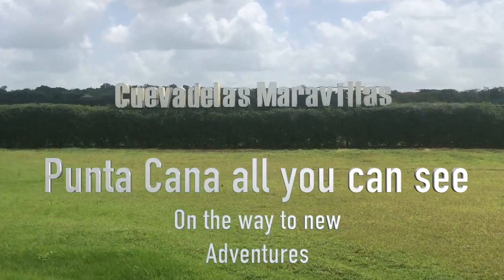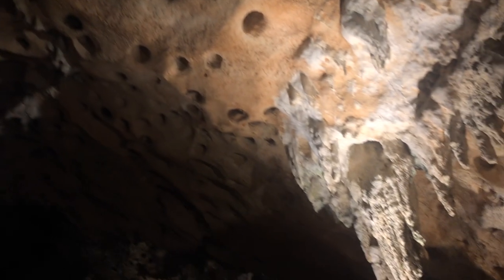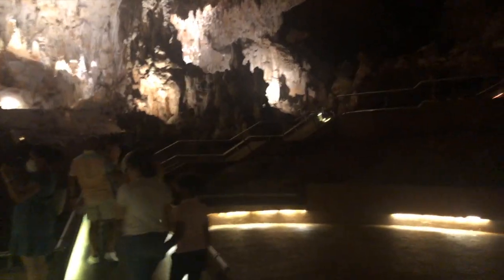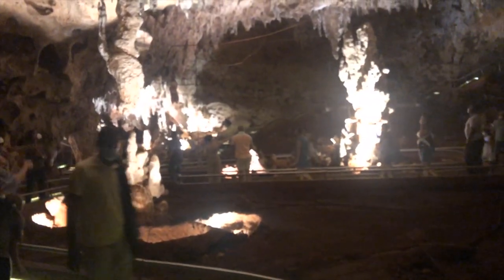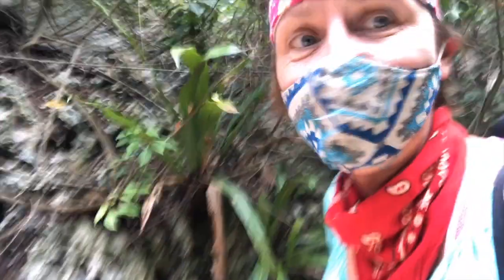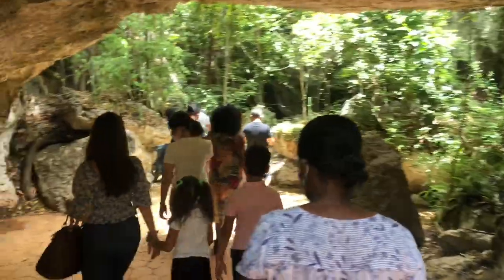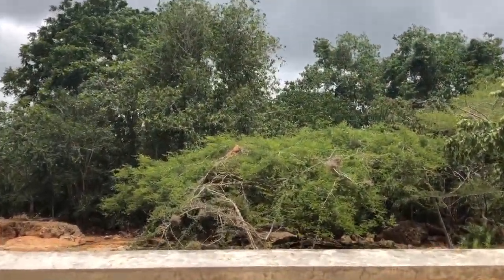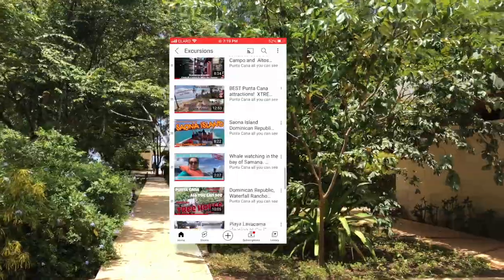Cave with Tarantula! Las Cuevas Maravillas in the Dominican Republic! Taino Cave worth visiting!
Cuevas Las Maravillas
Visiting a Cave are always an adventure, but meeting a Tarantula was extra special.
The Cuevas (Caves) Las Maravillas are between La Romana and San Pedro de Marcoris.
You can drive there directly from the highway. Very convenient!The ticket is 300 Dominican Peso ( July 2021) and the money is well spend!
Light system, walking path and Guide! The Cave system is huge and the part you visit has pictographs from the Tainos.
It’s full of Stalagmites and stalactites, a little water hole and the Spectacular Cacata the came to visit :-)
The whole tour was aprox. An hour, for both Caves and the Iguana enclosure. A nice break  if you are traveling from Bavaro - Punta Cana in direction Santo Domingo.
The app I was using on my iPhone is the NIGHT CAP CAMERA.